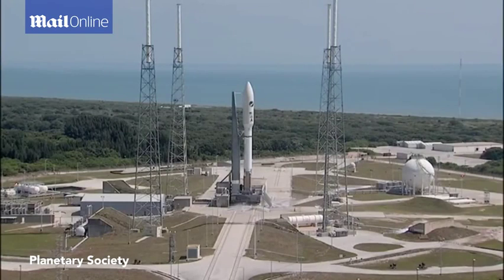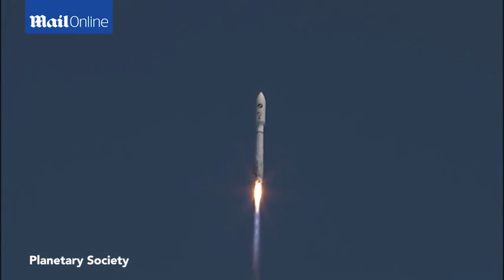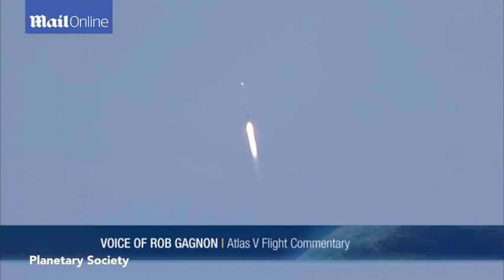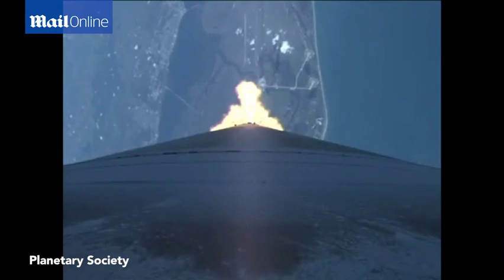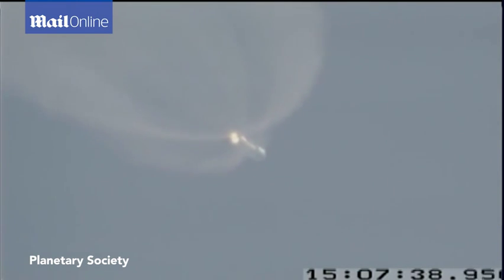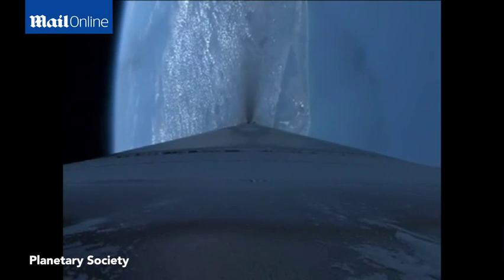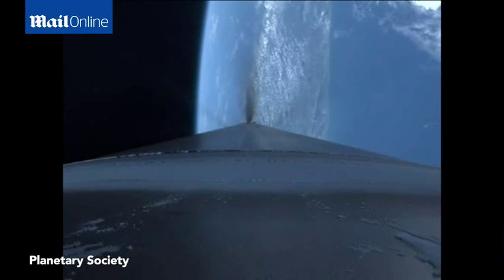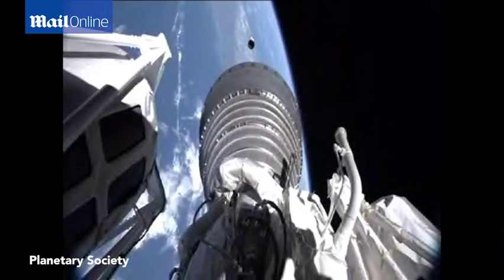Watch Atlas V rocket launch top secret X-37B space plane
Watch the launch of the Planetary Society's new LightSail spacecraft.